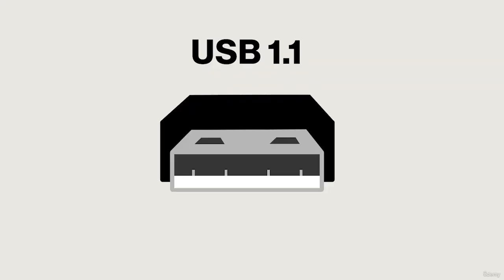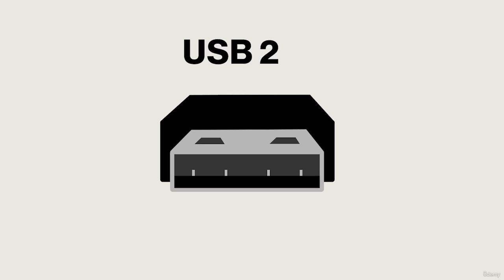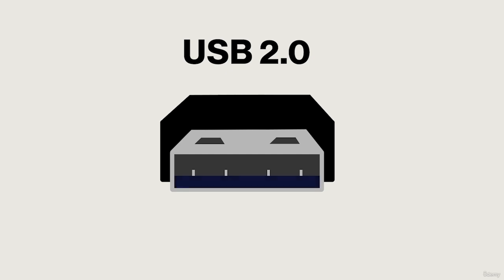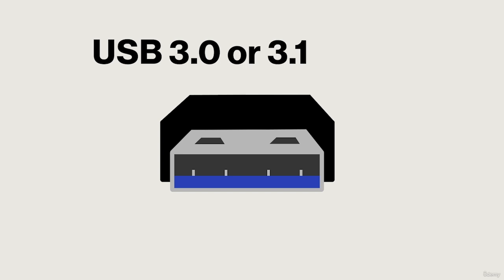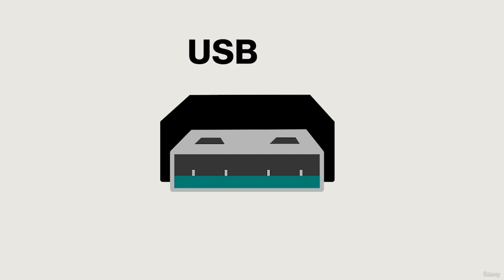11.1 USB Standards